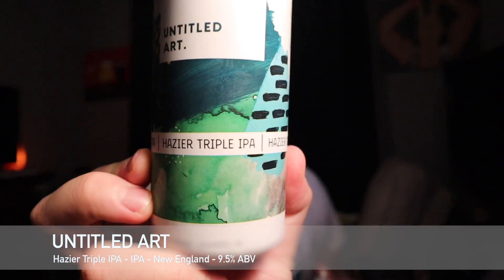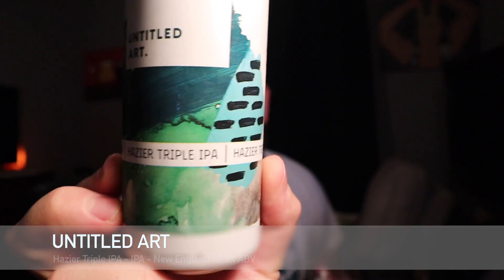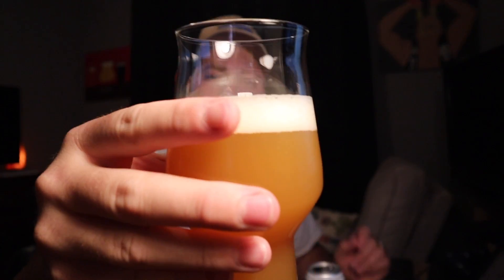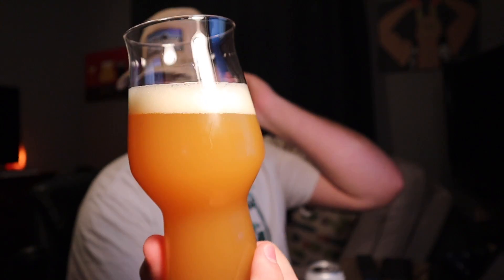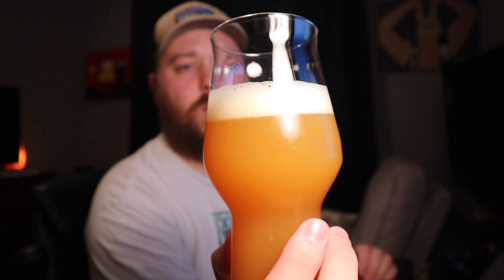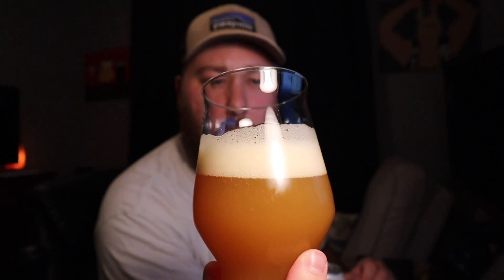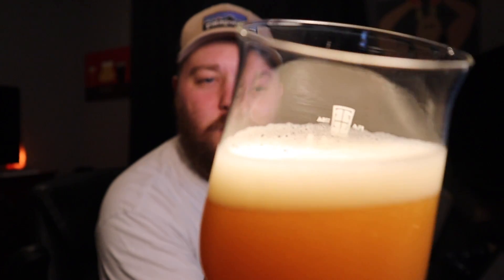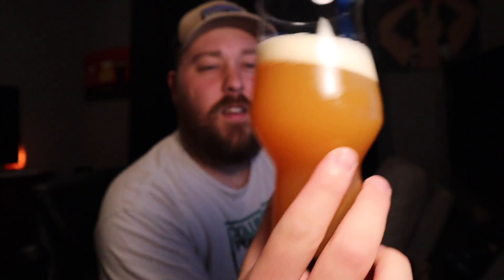Beer Review #107 - Untitled Art - Hazier Triple IPA (REVIEW)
Untitled Art - Hazier Triple IPA

Decent Triple IPA! Would drink it again!

Follow me on Untappd - TylerReynolds

Cheers!